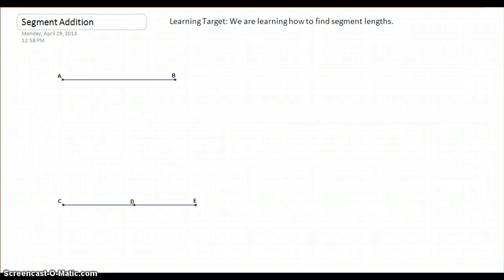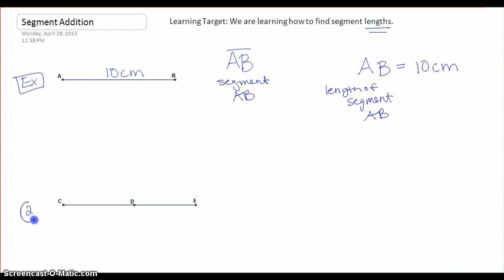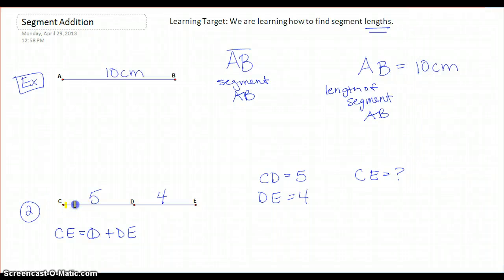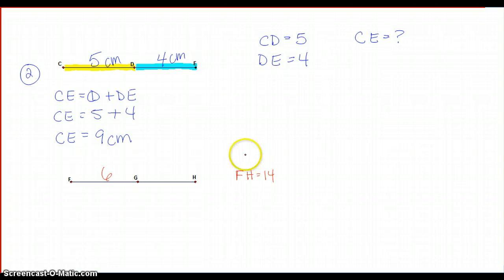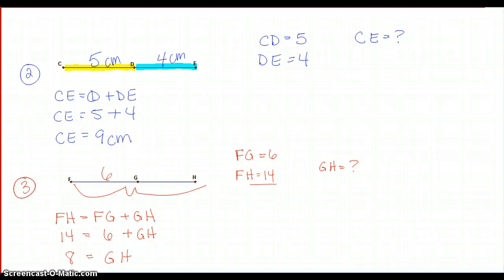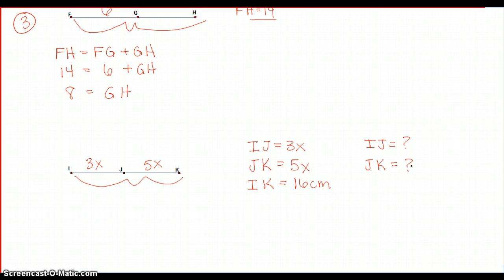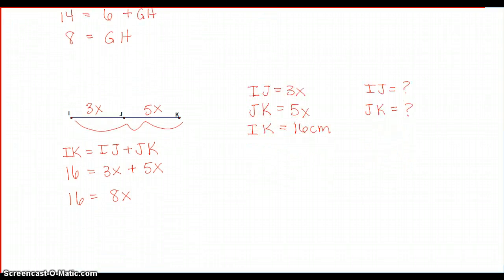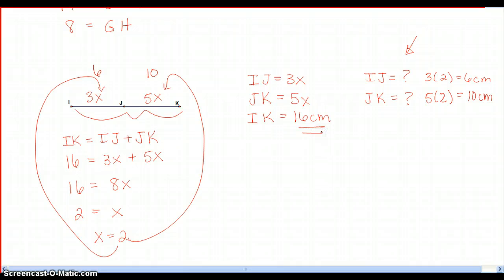Segment Addition Postulate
How to use the Segment Addition.